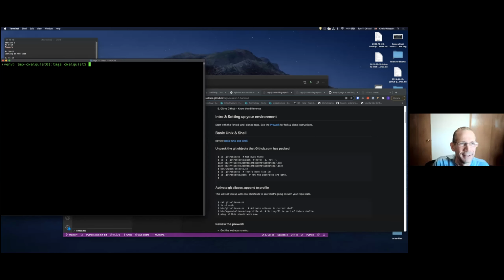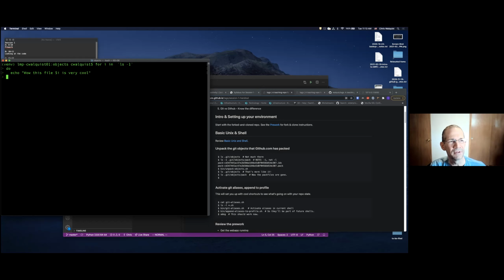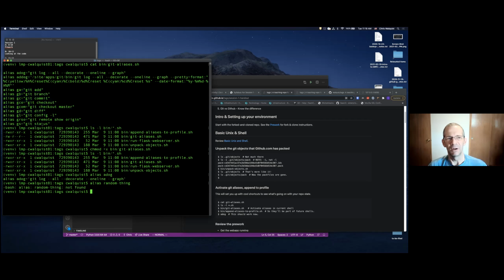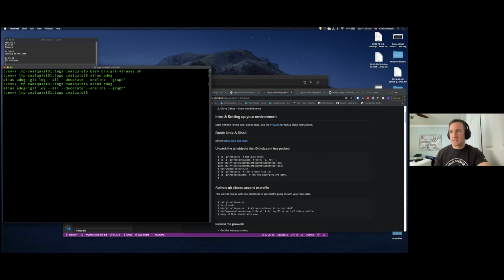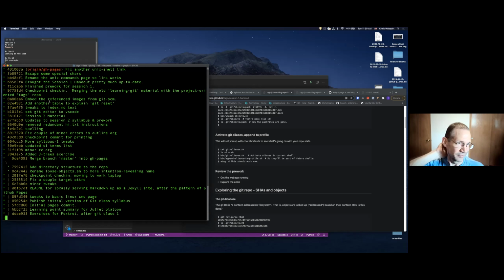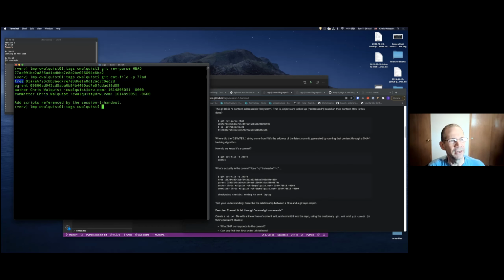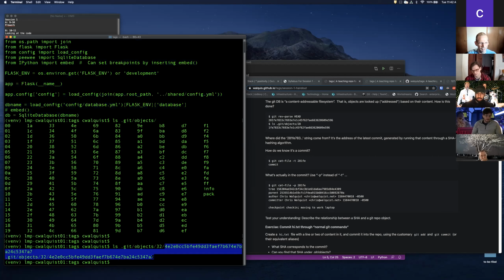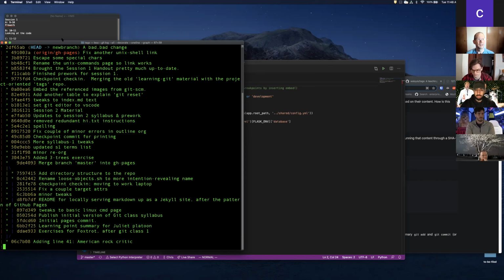W6D2: Git Workshop (3 of 3)